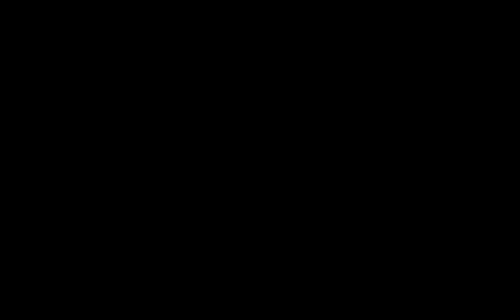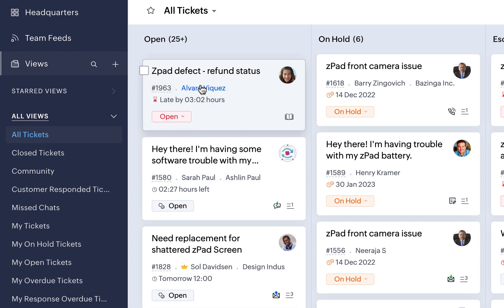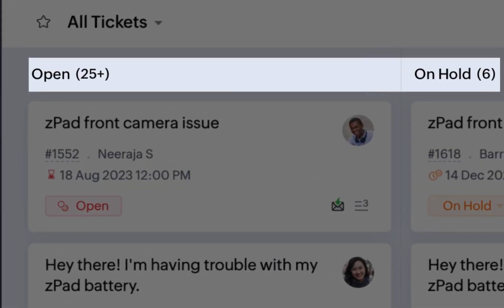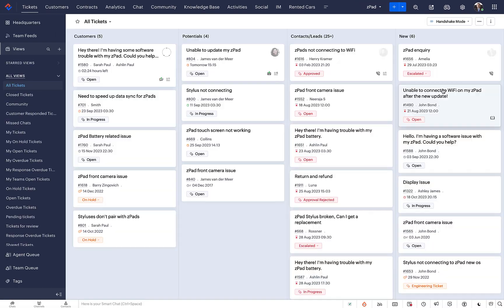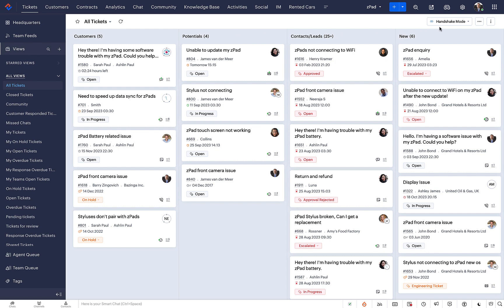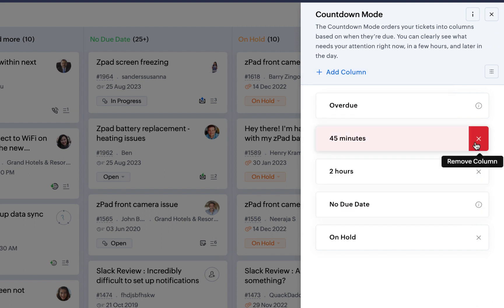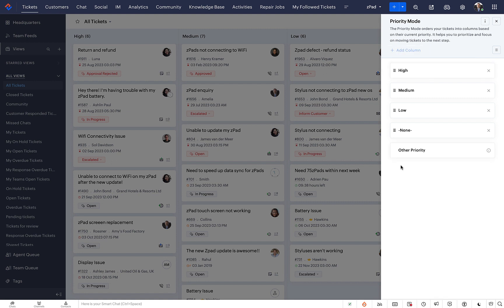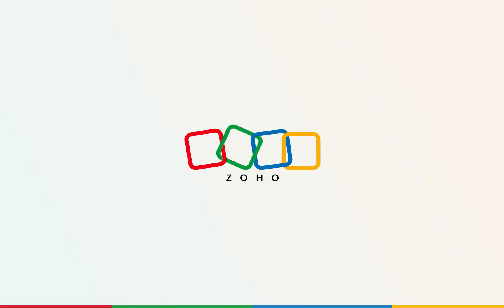How to Prioritize Tickets with Work Modes in Zoho Desk | Smart Ticket Management Guide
Want to tackle your most important tickets first?
Learn how to use Work Modes in Zoho Desk to automatically organize and prioritize tickets by status, customer type, priority, and due time — all in a single, focused view.

In this video, you'll learn:

✅ What Work Modes are and how they function in Zoho Desk
✅ How to sort tickets by priority, SLA, or customer type
✅ How Work Modes help you stay on top of time-sensitive issues
✅ Tips to improve productivity and reduce response times